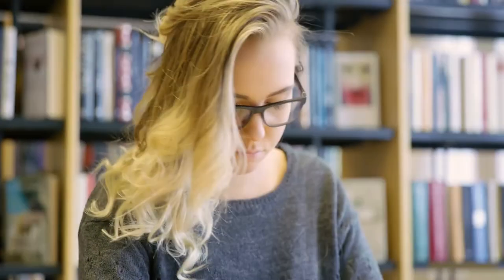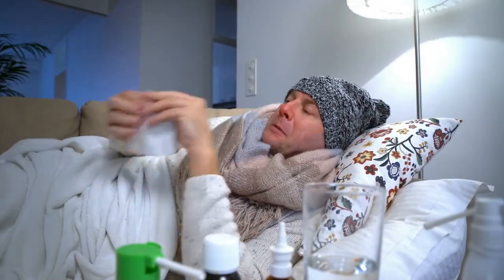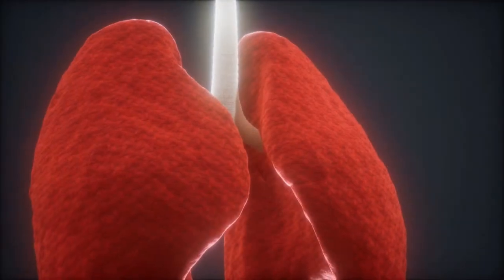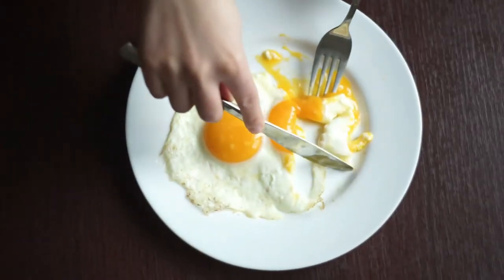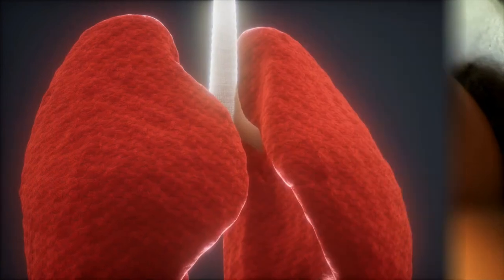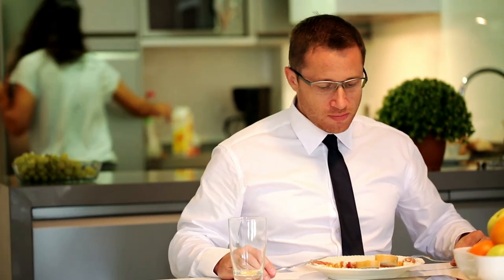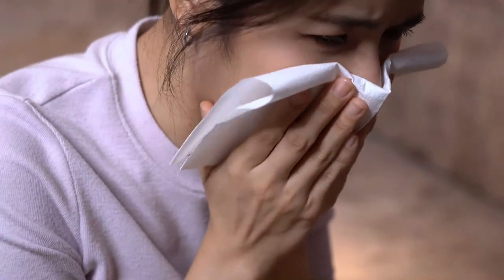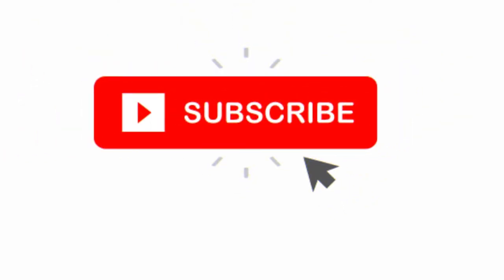Phlegm and Mucus: How To Get Rid of It Chak This My Video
in this video I well tell you Phlegm and Mucus: How To Get Rid of It Chak This My Video Lemon is a rich source of vitamin C and antioxidants. Lemon helps to boost immunity and is also essential for DNA repair and serotonin production. A freshly squeezed lemon with warm water or tea can help you soothe your sore throat and cough. You may also have oranges during the flu. It has high vitamin C and helps you get well faster.Turmeric milk is one of the famous home remedies in India for almost every sickness. It is a potent home remedy for sore throat and cough. Turmeric is beneficial because of the presence of Curcumin in it. Curcumin gives a yellow colour to turmeric and provides anti-inflammatory properties. Turmeric boosts your immune system and active antibody reaction against infection. Add some black pepper in the turmeric for fast relief. Turmeric milk is one of the famous home remedies in India for almost every sickness. It is a potent home remedy for sore throat and cough. Turmeric is beneficial because of the presence of Curcumin in it. Curcumin gives a yellow colour to turmeric and provides anti-inflammatory properties. Turmeric boosts your immune system and active antibody reaction against infection. Add some black pepper in the turmeric for fast relief.

🎁Storyblocks (I have a premium account )🎁